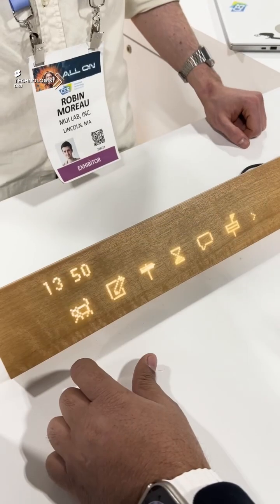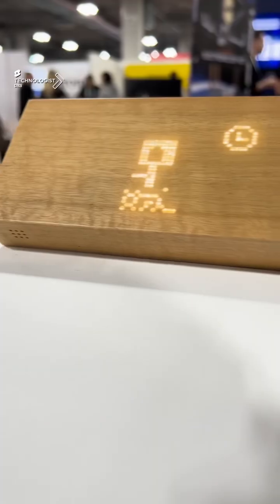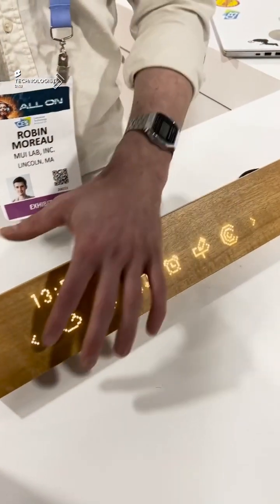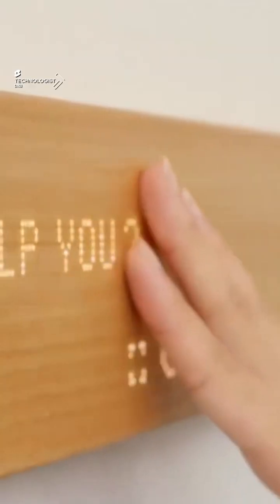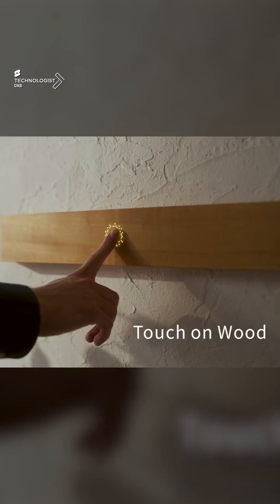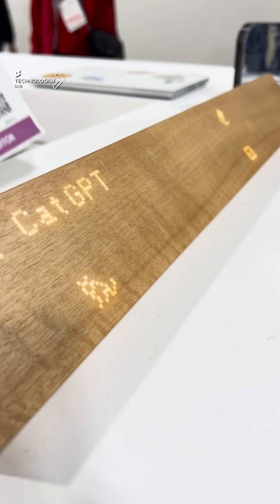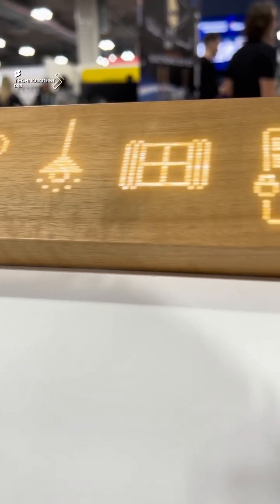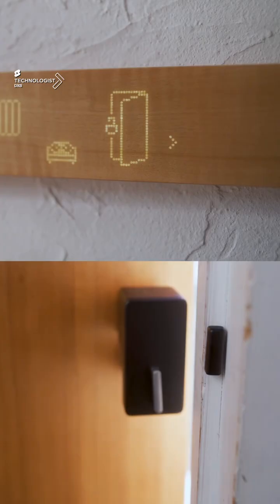⚡Elevate Your Tech Experience with the mui Board at CES 2024!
Revolutionize your interaction with technology. Join me, Sujoy Cherian a.k.a @TechnologistDXB, as we delve into the transformative mui Board Gen 2. From handwritten and voice messages to seamless control of IoT devices, this wooden interface creates a secure and personalized smart experience. Explore its future-proof features and integration capabilities that make it the ultimate solution for connected living.

mui Labs
mui Lab integrates digital technology into systems and devices in such a way that it feels like an innate part of natural human behaviors as well as our environment. It holds a number of patented technologies that turn natural materials into touch-sensitive display panels. mui Lab envisions digital living in which technology performs in a perfect harmony with humans.

CES – The Epicenter of Global Tech Innovation
CES is the world’s most influential technology event, a breeding ground for new ideas and cutting-edge innovations. It’s where tech giants and startups alike unveil products that shape our future. Follow Sujoy Cherian for more groundbreaking discoveries from CES, Las Vegas.